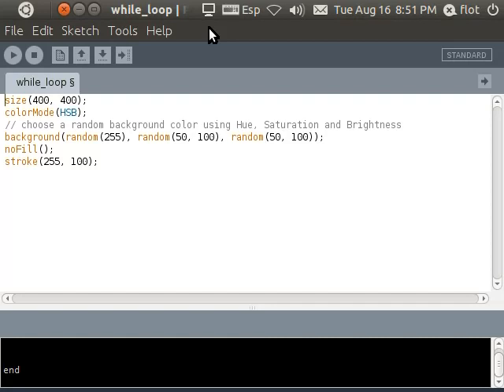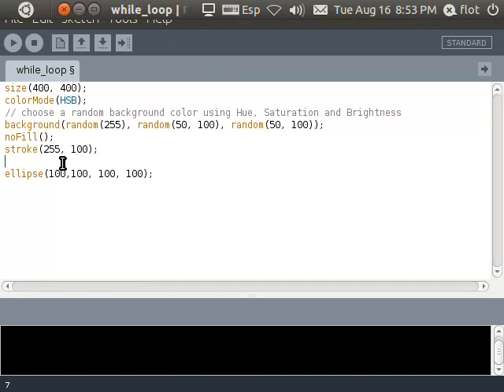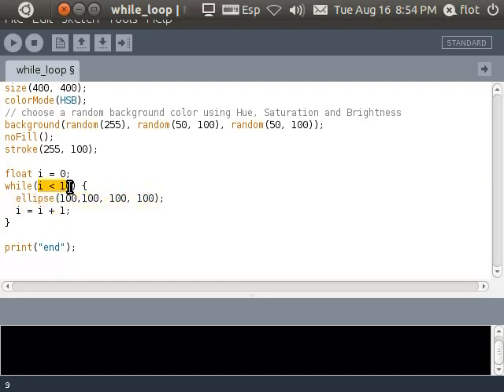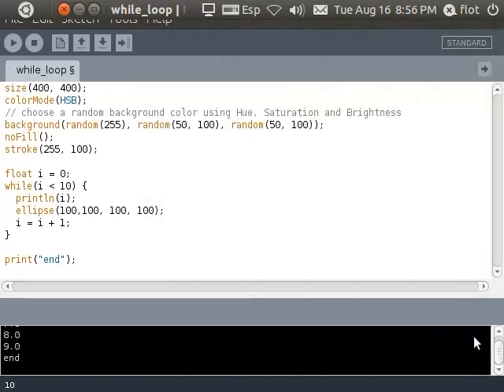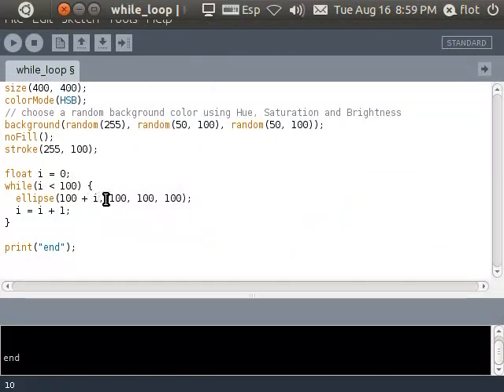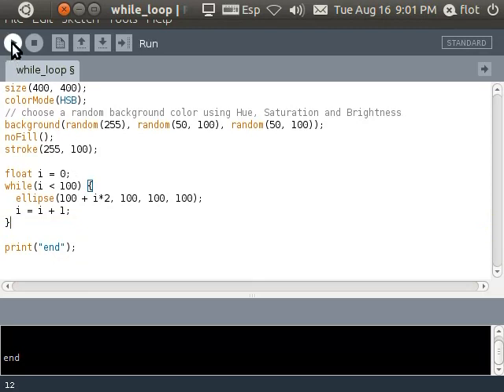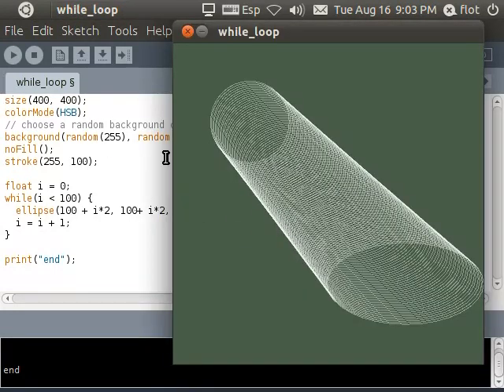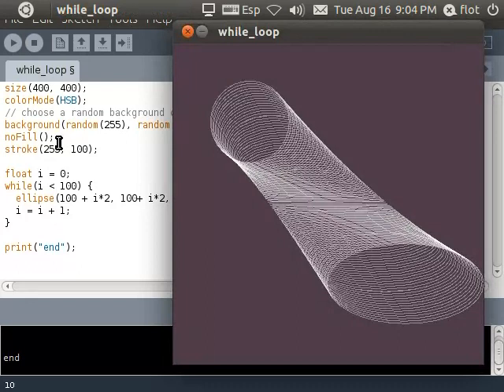Fun programming 023